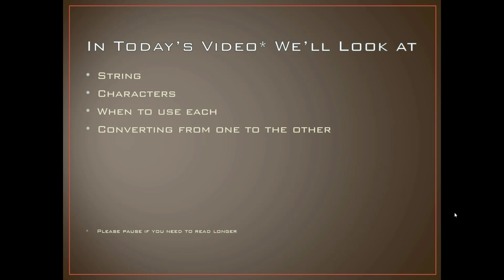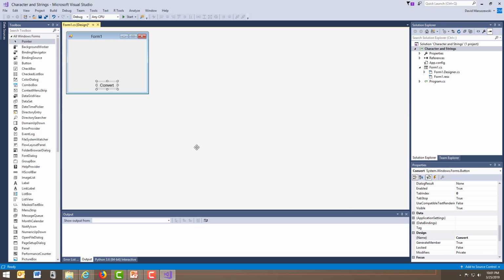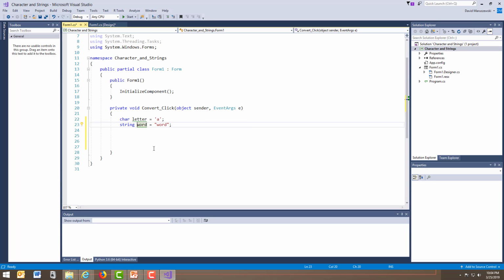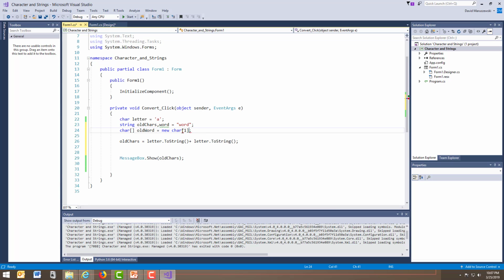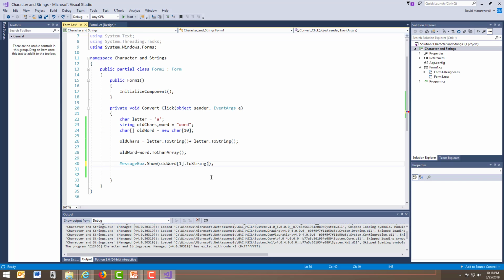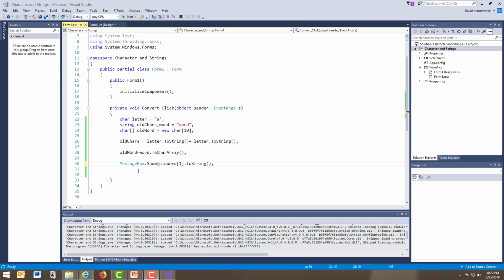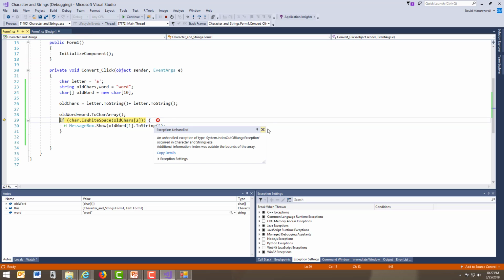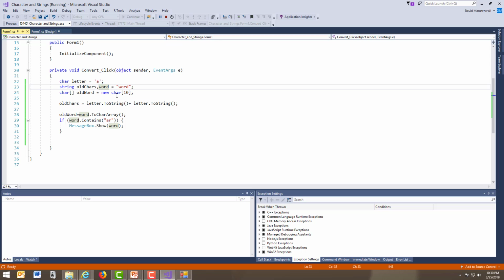Characters and Strings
Let's look at strings and characters not as written language but in terms of coding.  That way we can maximize the benefits that we can draw from each.